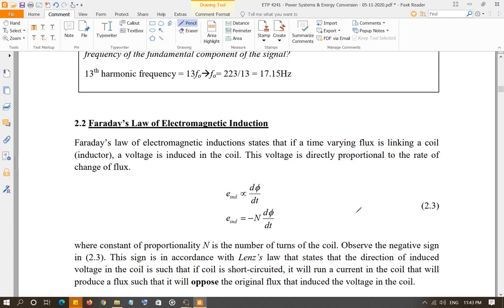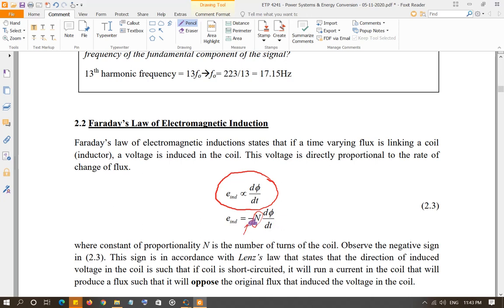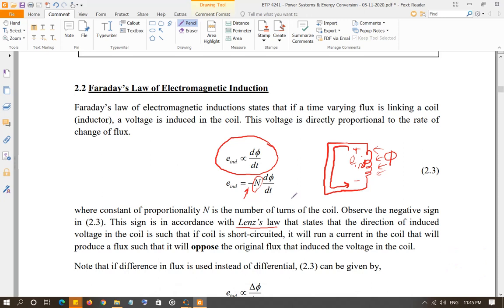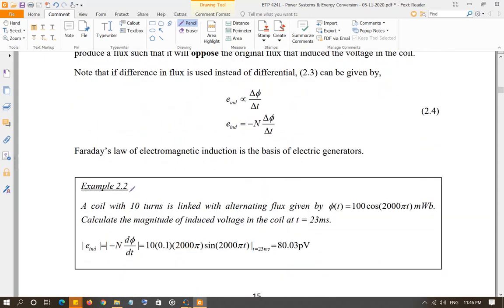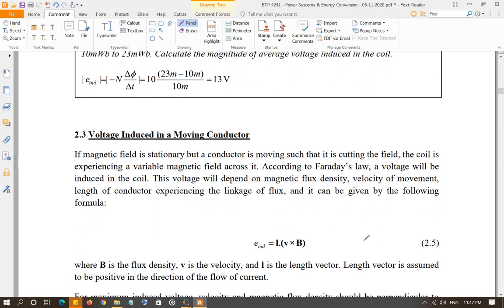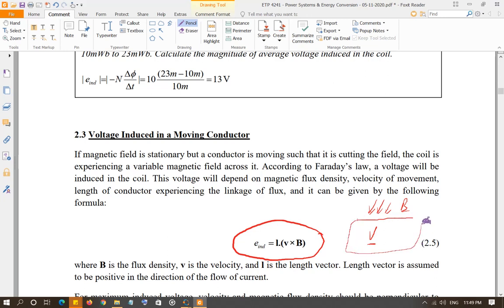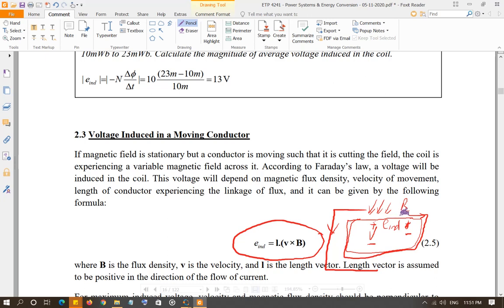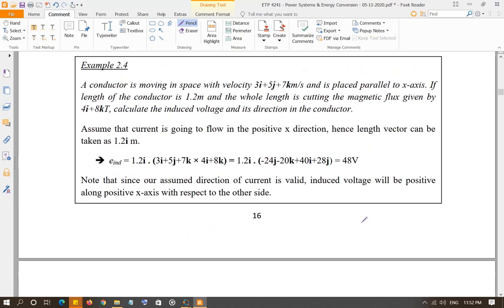Power Systems - Chapter 2 - 02 - Faraday Law and Induced Voltage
Faraday's law and induced voltage in a conductor are discussed